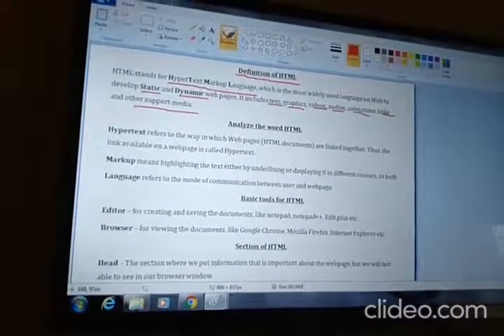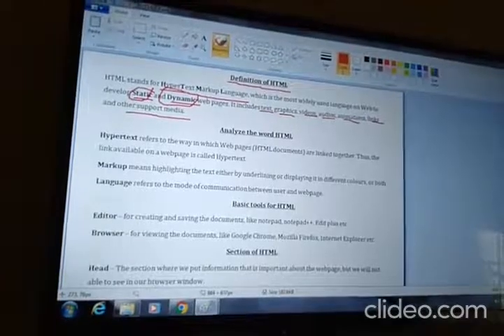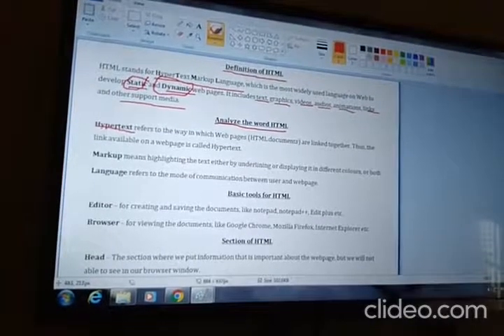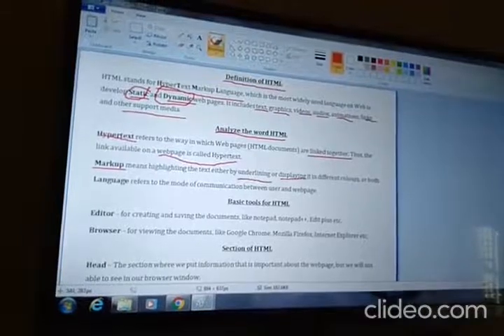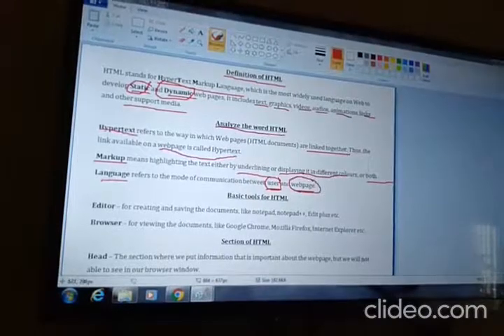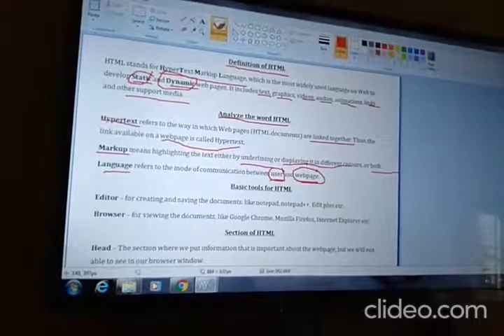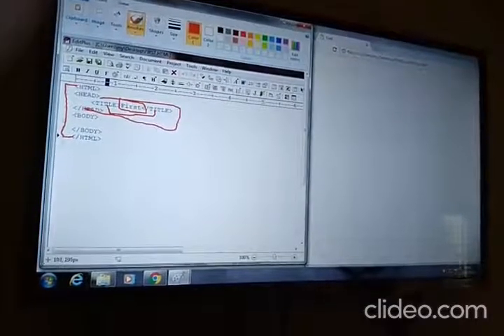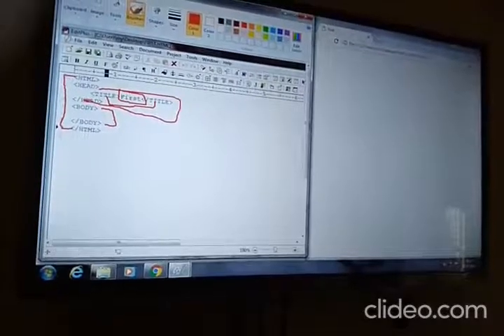Basic concept of HTML By Ajay Tiwari